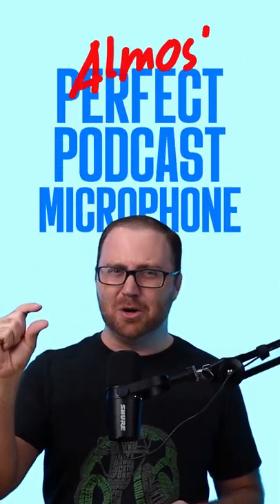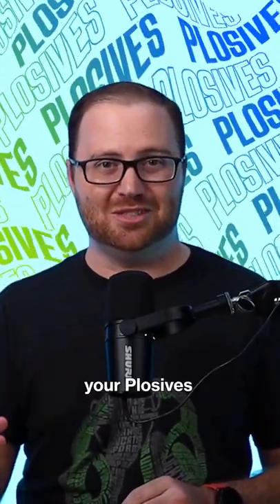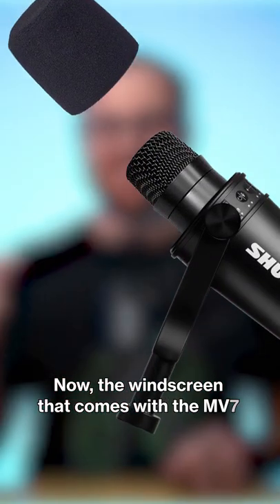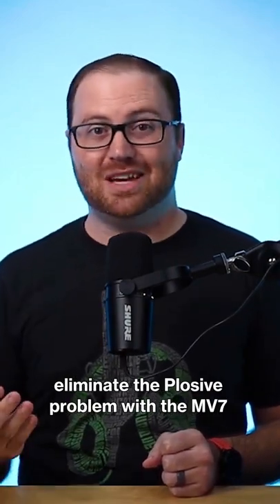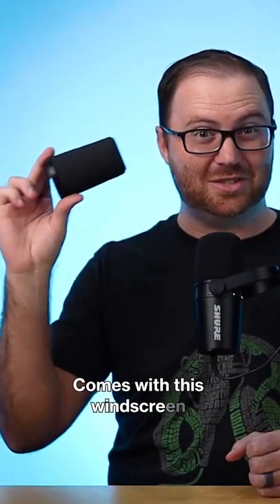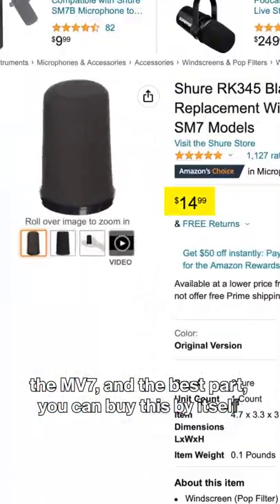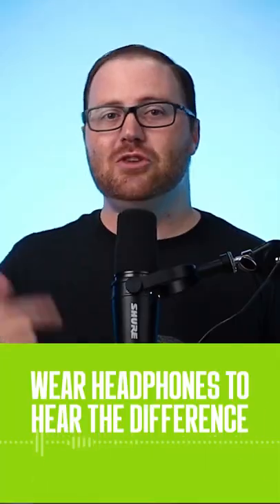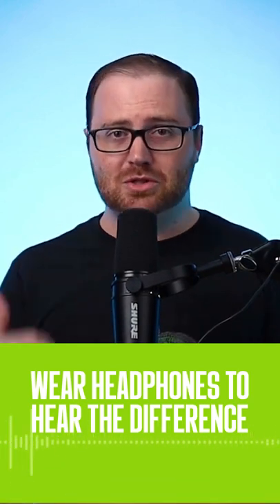How to make Shure MV7 the Perfect Podcast Microphone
The Shure MV7 is a great podcast microphone, but it can pick up plosives from time to time.

The solution? ✨SM7B's windscreen✨

For less than 20 bucks, it will virtually eliminate the plosive problem, and now you'll be able to get excellent recordings!